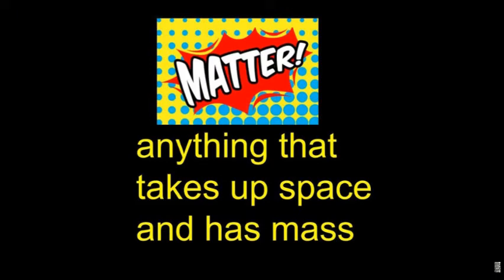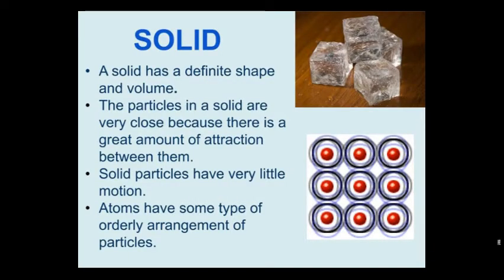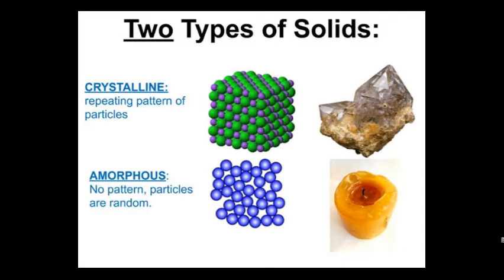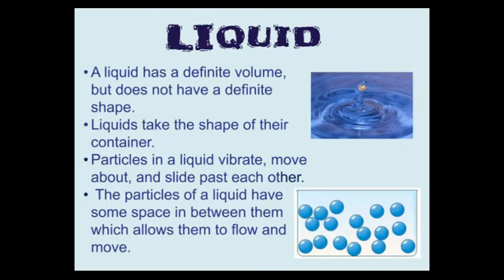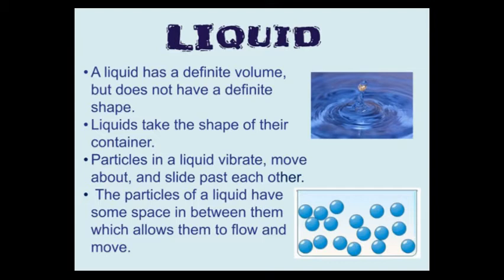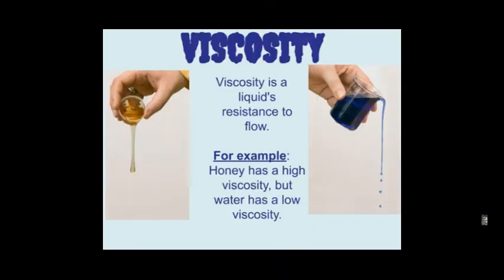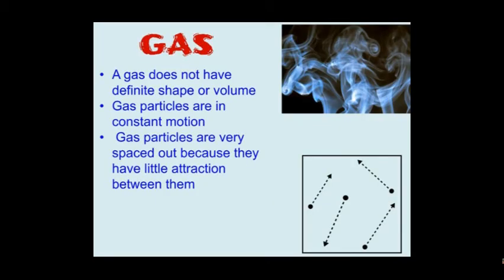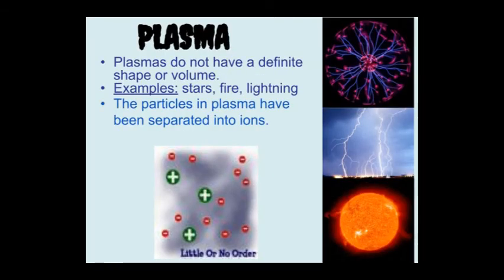states of matter